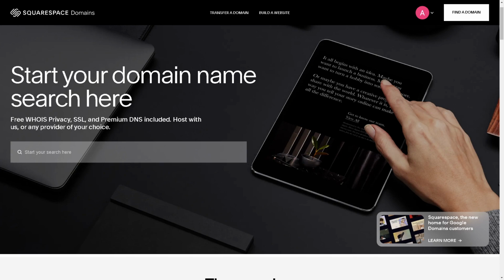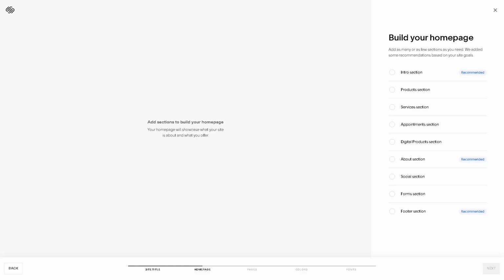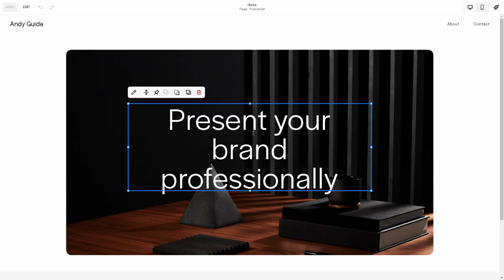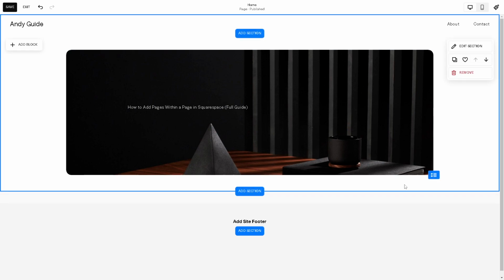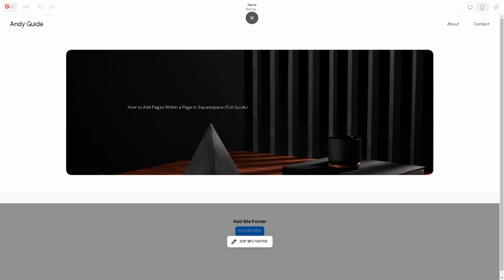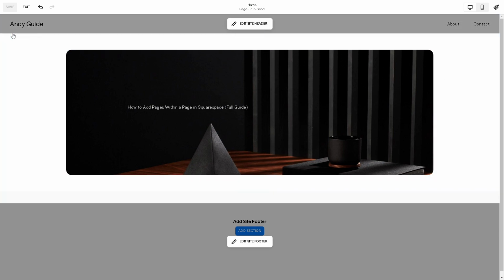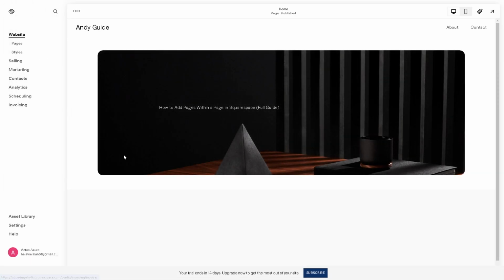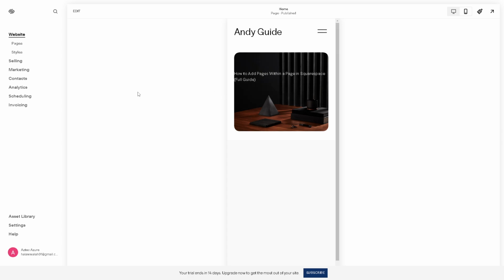How to Add Pages Within a Page in Squarespace (Full 2024 Guide)